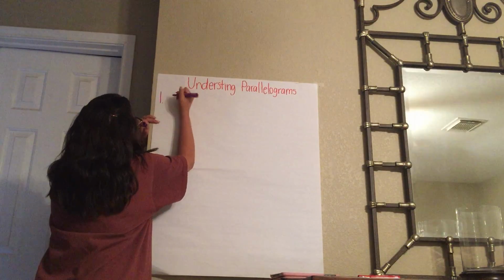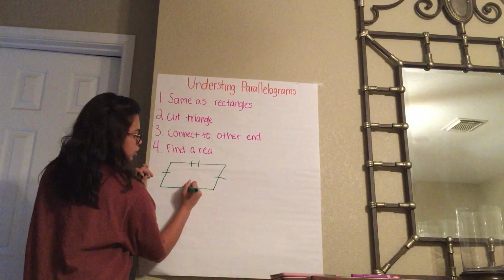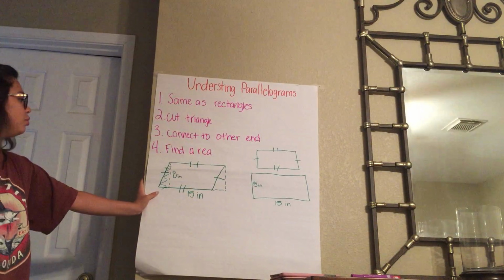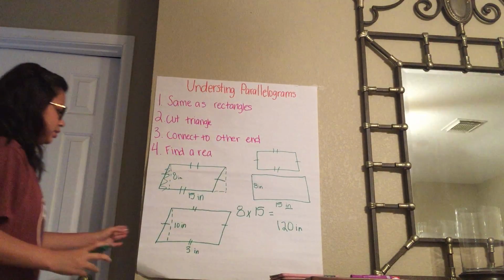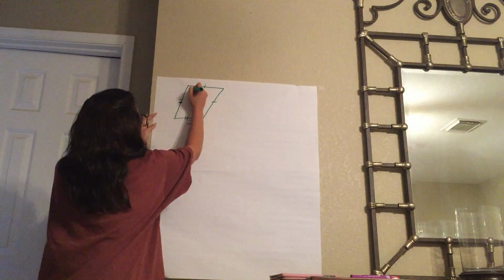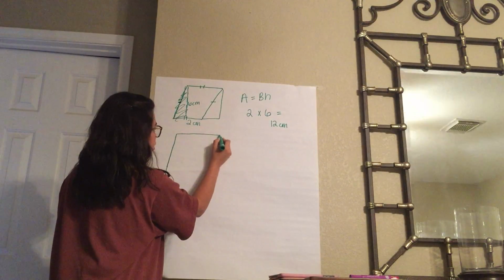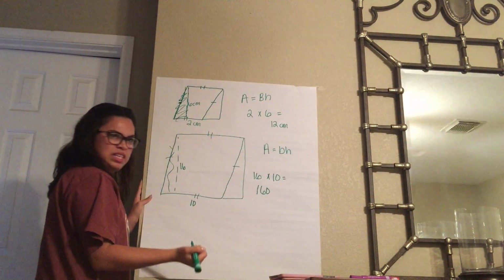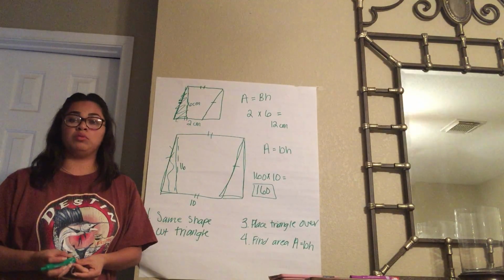lesson plan 3 video